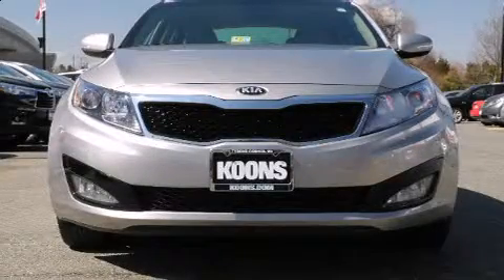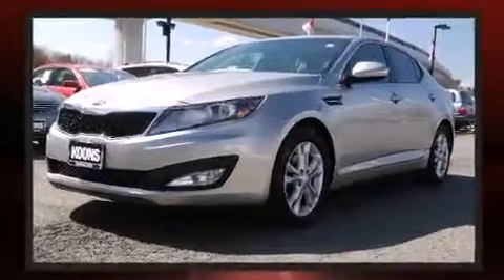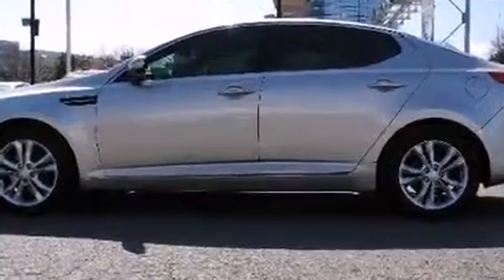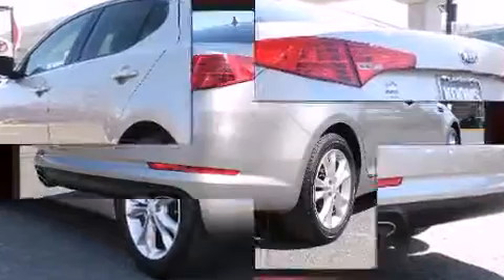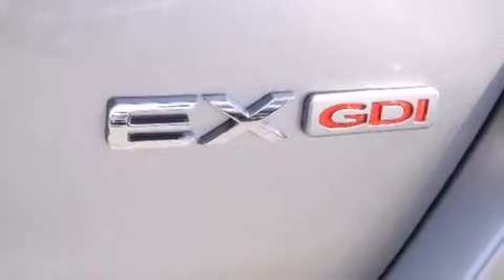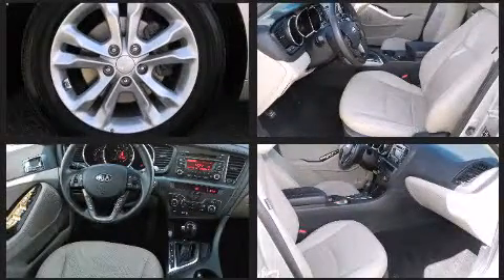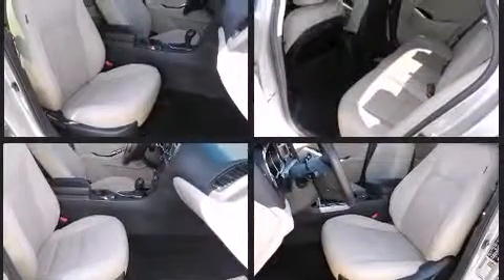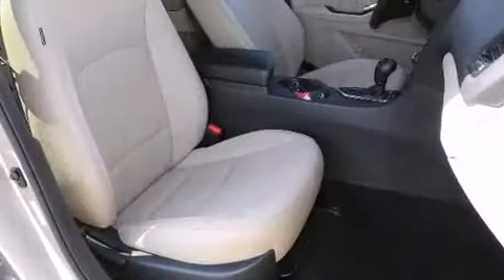2013 Kia Optima EX in Vienna, VA 22182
The 2013 Kia Optima. With just over 30,000 miles on the odometer, this 4 door sedan prioritizes comfort, safety and convenience. It features a front-wheel-drive platform, an automatic transmission, and a 2.4 liter 4 cylinder engine. It includes leather upholstery, front and rear reading lights, 1-touch window functionality, variably intermittent wipers, front fog lights, telescoping steering wheel, cruise control, and much more. Kia also prioritized safety and security by including: dual front impact airbags, head curtain airbags, traction control, brake assist, anti-whiplash front head restraints, ignition disabling, and 4 wheel disc brakes with ABS. For added security, dynamic Stability Control supplements the drivetrain. A Carfax history report provides you peace of mind by detailing information related to past owners and service records. You will have a pleasant shopping experience that is fun, informative, and never high pressured. Please don't hesitate to give us a call.